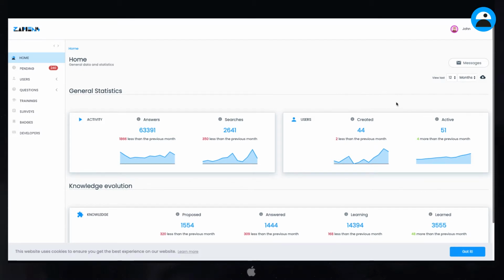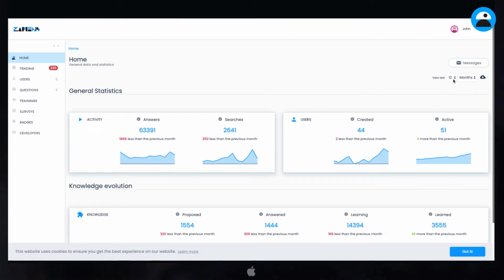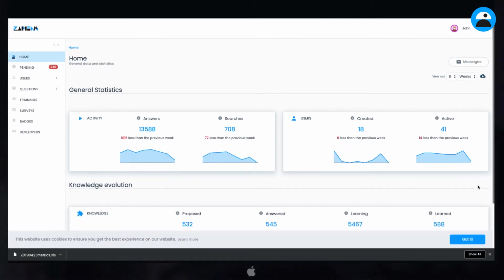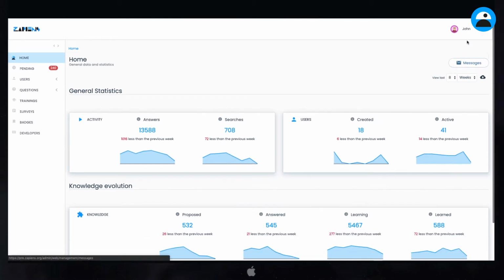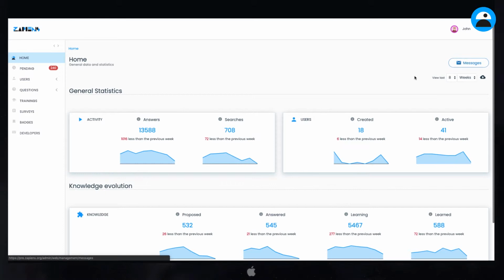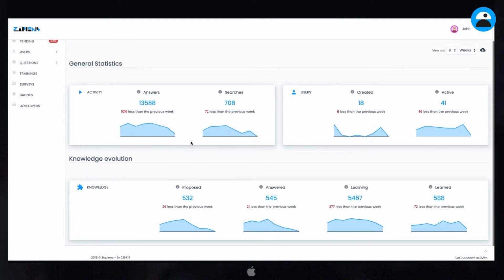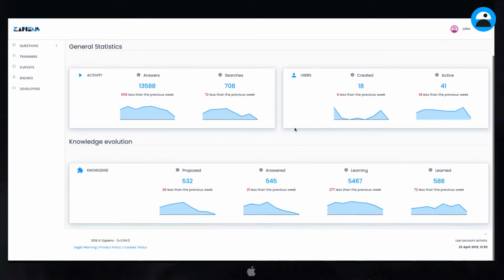Home page - Zapiens' administration area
HIT LIKE